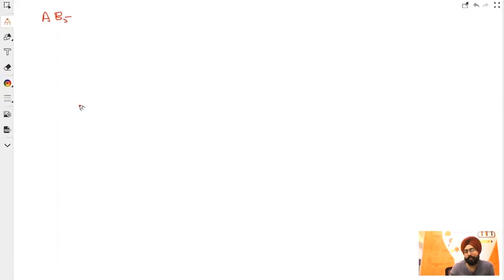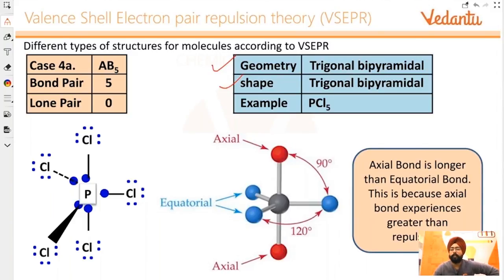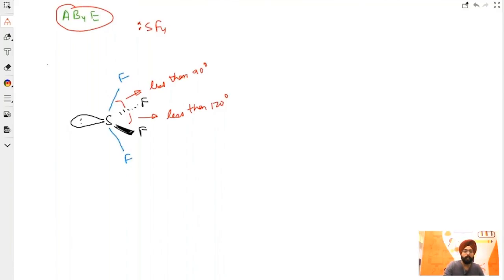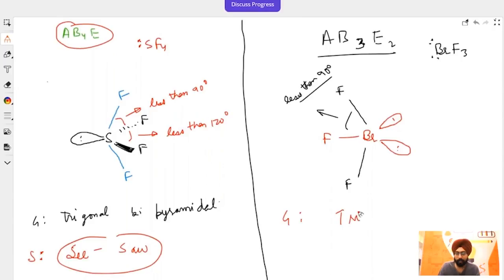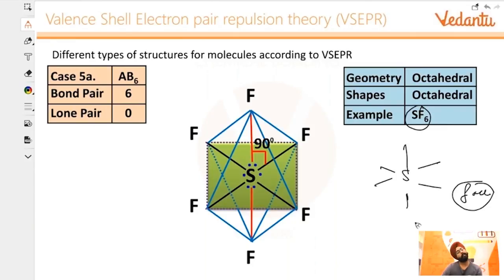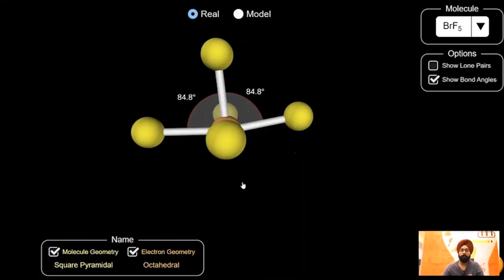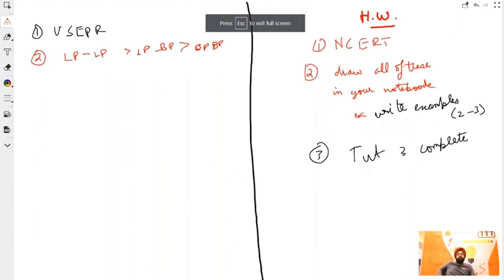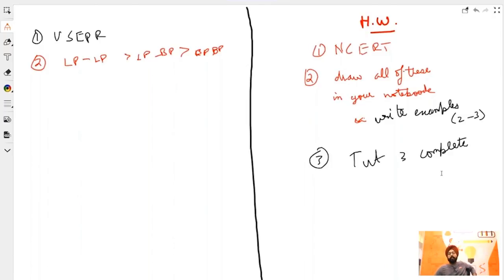Chemical Bonding for Class 11 Chapter 4 Chemistry | JEE Main & Advanced Chemistry 2019 Part-5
Master all the concepts of Chemical Bonding for JEE Main & Advanced Chemistry (CBSE Class 11 chapter 4), in this Master Class, by Master Teacher Pahul Gulati Sir. In this class, Vedantu Master Teacher for Chemistry, Pahul Gulati sir, will explain and give tips and tricks to solve Chemical Bonding questions (problems) for JEE Main & Advanced Chemistry, quickly and accurately.

To register for the master class & watch on Vedantu,

The questions are based on the topics -

1.Kossel-Lewis Approach to Chemical Bonding
2.Octet Rule
3.Covalent Bond
4.Lewis Representation of Simple Molecules
5.Formal Charge
6.Limitations of the Octet Rule
7.Ionic or Electrovalent Bond
8.Lattice Enthalpy
9.Bond Parameters
10.Bond Length
11.Bond Angle
12.Bond Enthalpy
13.Bond Order
14.Resonance Structures
15.Polarity of Bonds
16.Valence Bond Theory

- Our Exam modules, assisting you with realistic and coherent guidelines, as never before.
- Our belief in prioritizing all the topics and sub-topics, can get the things easier and less time taking, all for you.
- Our Concurrency with our exponentially upward accomplishments are loud and clear, to let you aspire with good positivity.